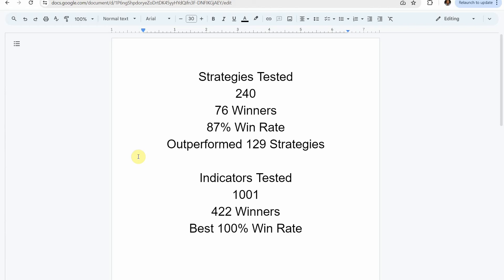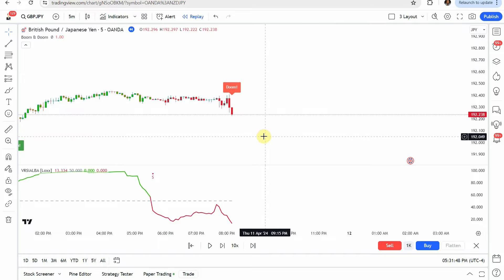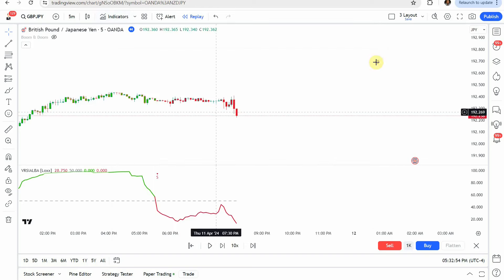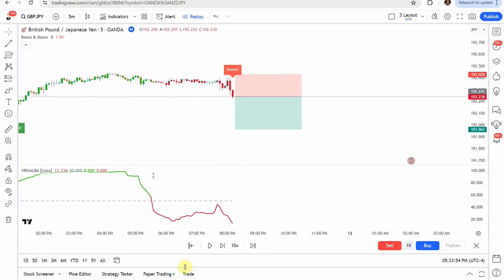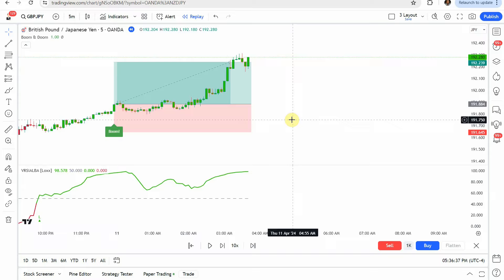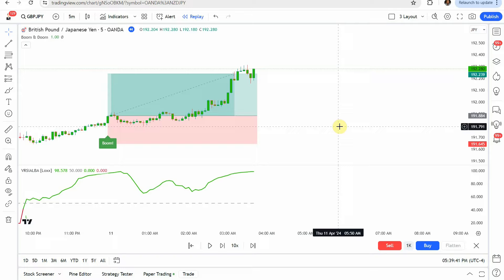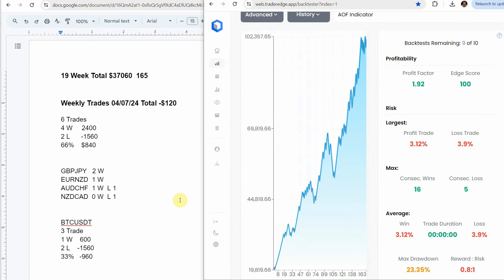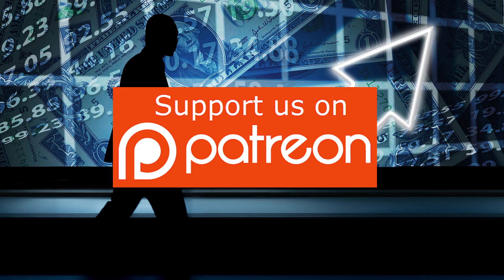Can This AI Boom Doom Indicator Predict The Future???